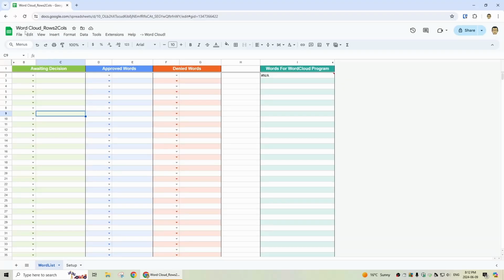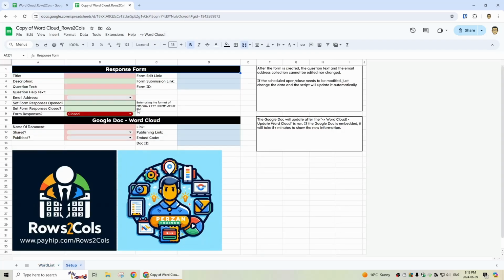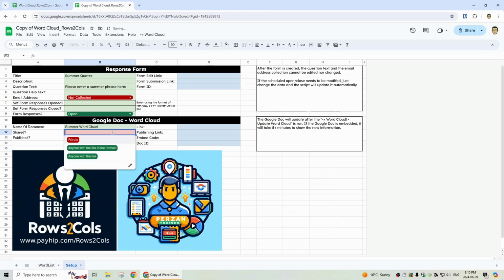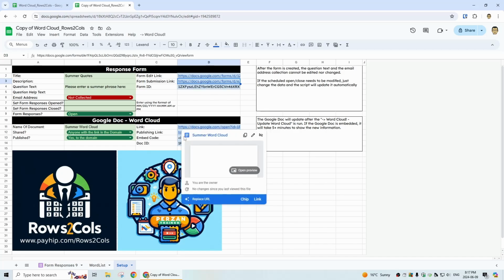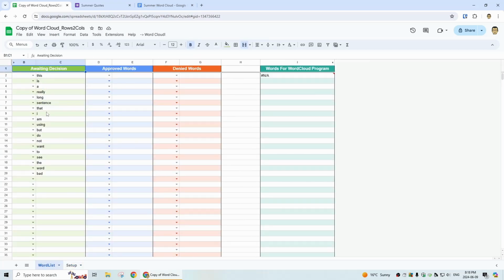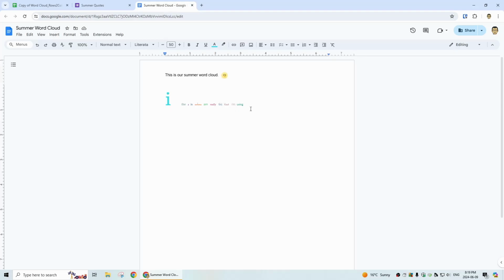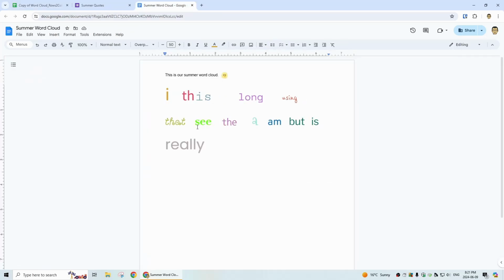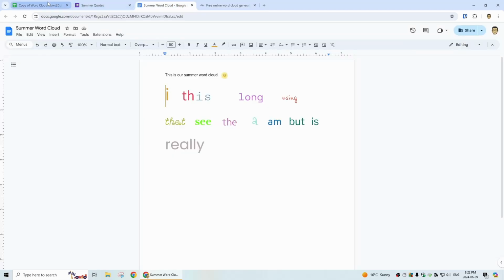Word Cloud Using Google Apps with Live Moderation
Use this link to get the template:

This is a powerful spreadsheet tool that empowers users to create stunning word clouds from phrases. Here’s how it works:

Form Creation: Users can easily create a form to collect phrases or words.
Dynamic Word Clouds: As phrases are submitted, the tool generates a Google Doc with a dynamic word cloud, updating in real-time.
Moderation: Users have the flexibility to accept or deny words on the fly, ensuring the word cloud reflects their preferences.
Privacy Assurance: Rest easy knowing that no information leaves your domain—everything stays secure within your organization.
Whether you’re analyzing customer feedback, brainstorming, or visualizing trends, Word Cloud Using Google Apps with Moderation streamlines the process while maintaining privacy and safety.